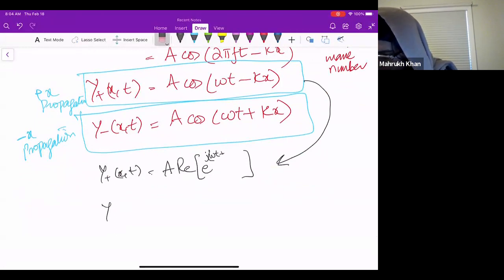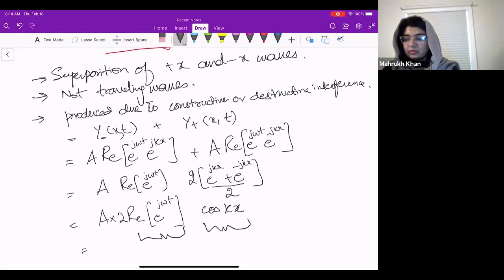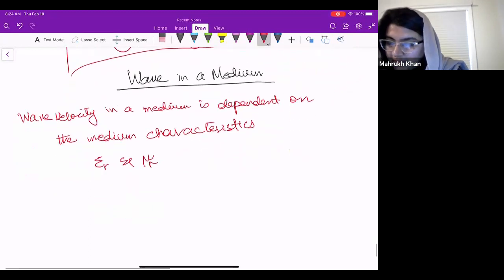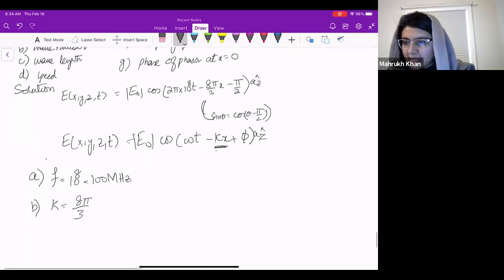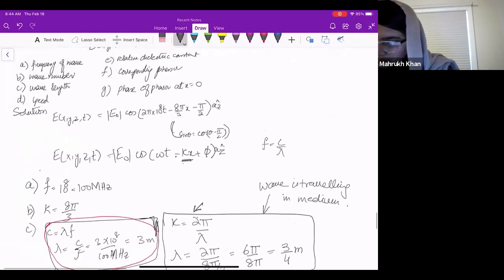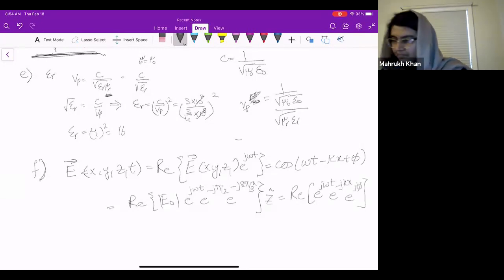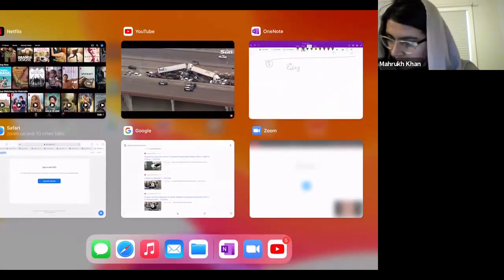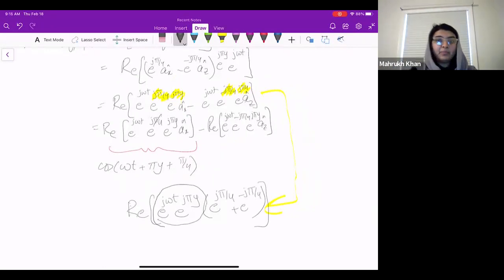Antenna Theory and Design Lecture 5